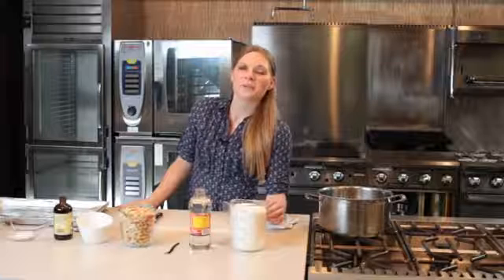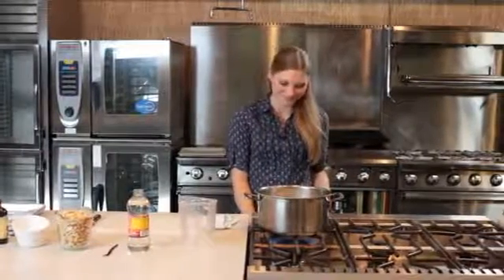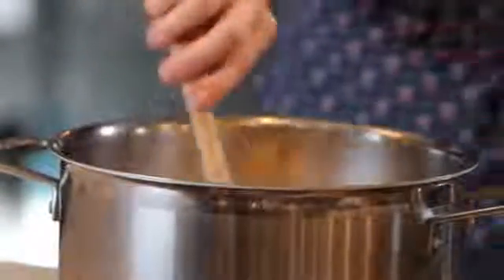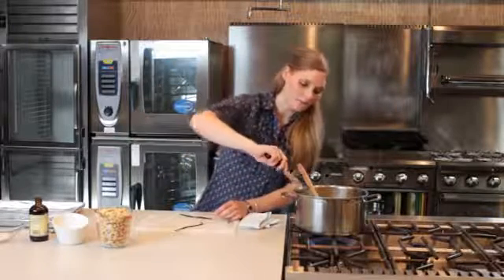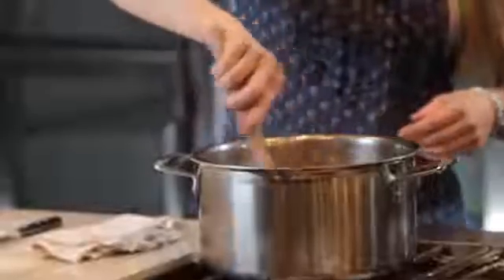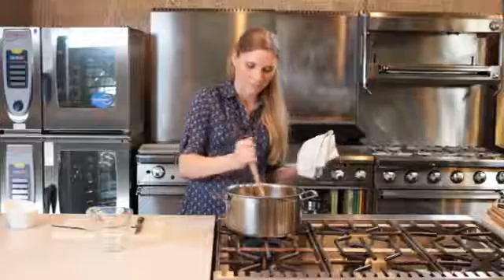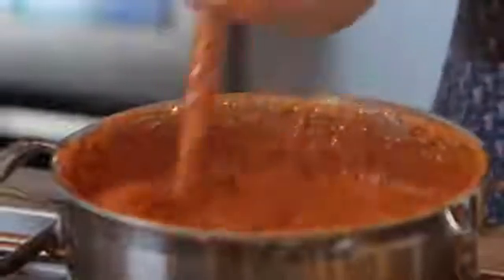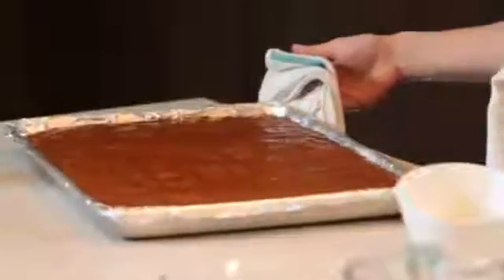How to Make Peanut Brittle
How to Make Peanut Brittle. Part of the series: Piece of Cake. The caramel-scented, nut-studded sweet is surprisingly easy to make at home, and makes for an impressive edible gift, treat for dinner guests or indulgent snack. Pastry chef Heather Bertinetti walks you through it.